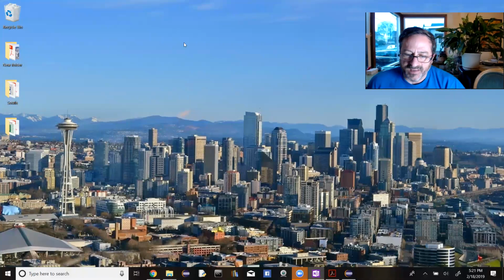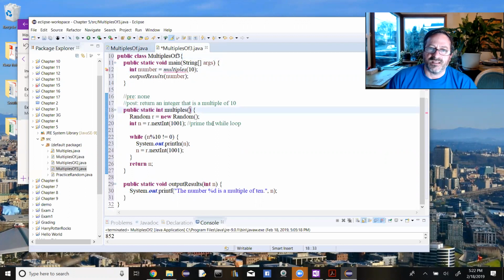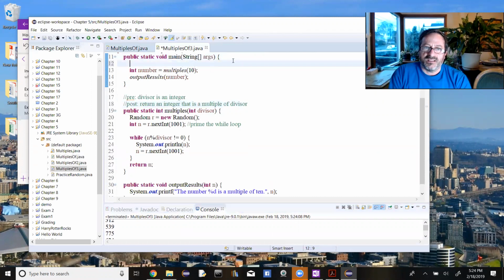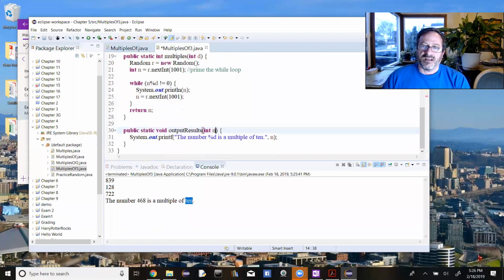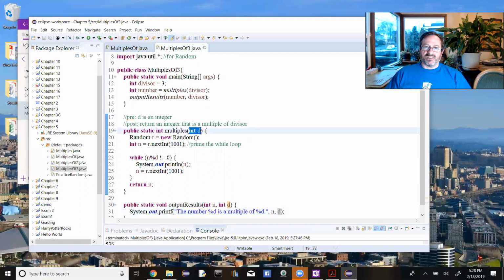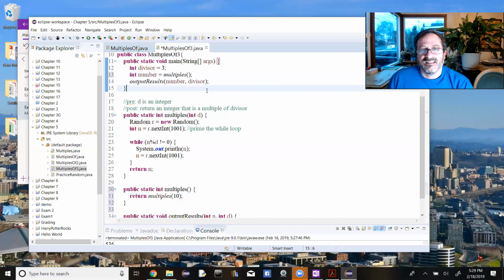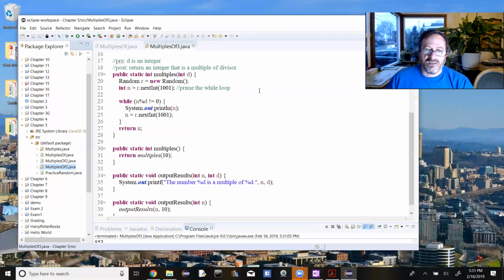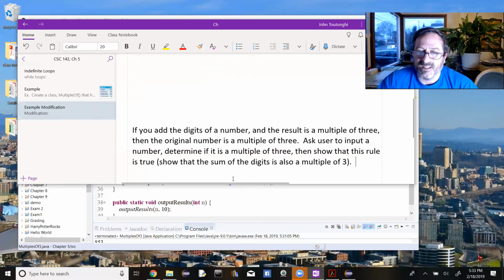Multiples Of 3-overriding methods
CSC 142 java, overriding methods